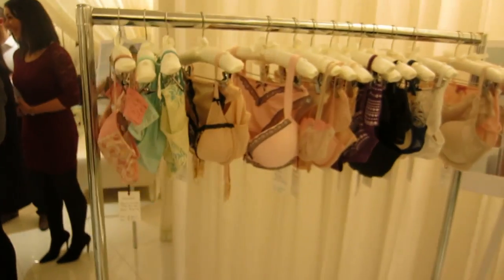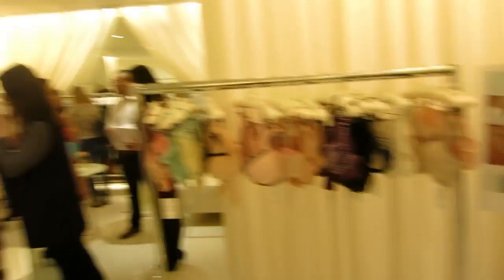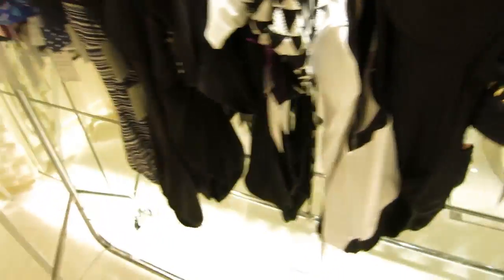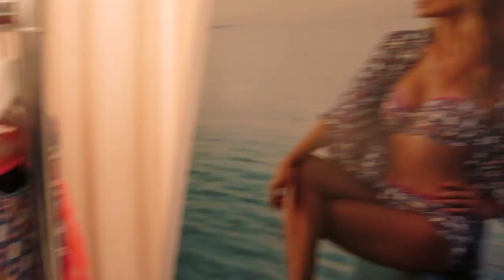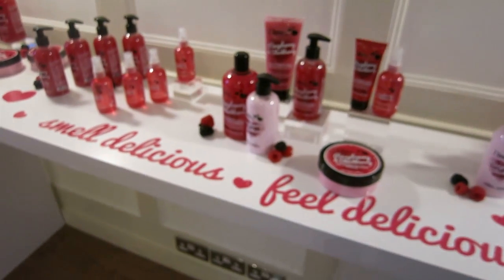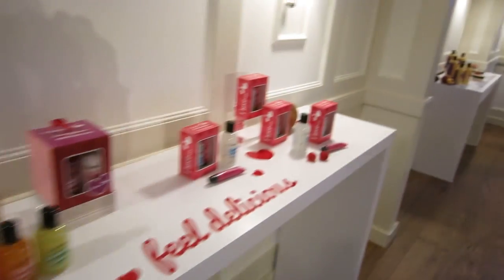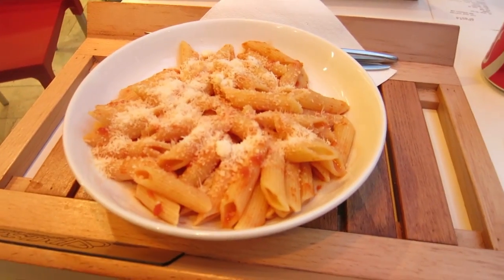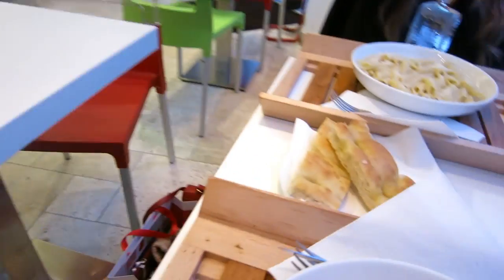VLOG #18 - Events and Catch Up | Raining Cake Blog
Yesterday, I went along to a couple of events, met up with Joanna who I hadn't seen for ages and vlogged it. It's a bit of a mish mash, but I hope you enjoy it!

Check out Figleaves lingerie/swimwear sets